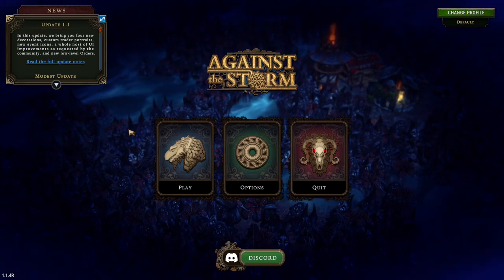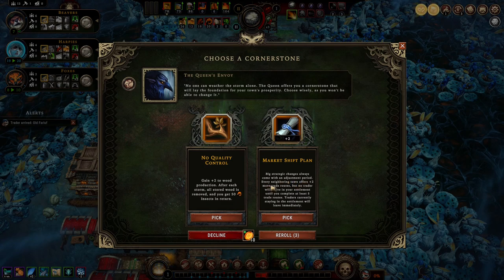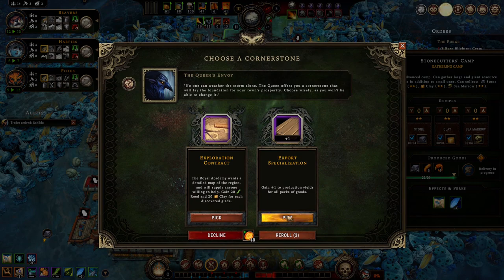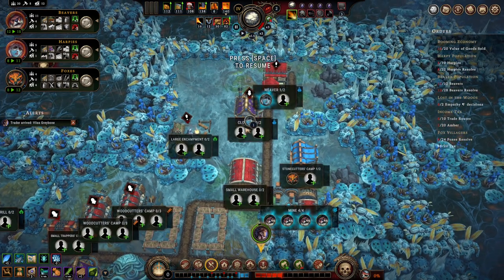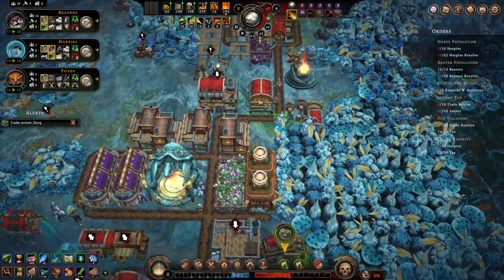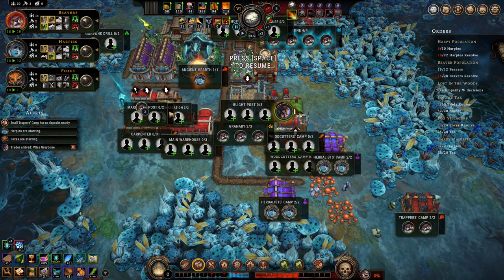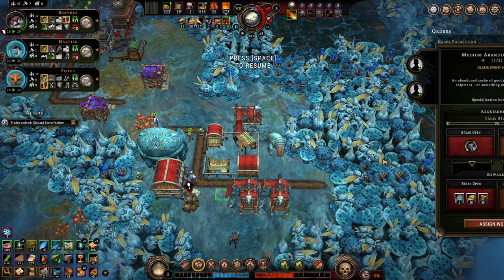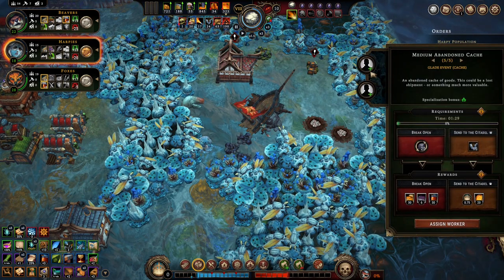Against the Storm - Prestige 20 - Part 7: Frosts (Titanium Seal Journey)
Gameplay footage from my attempt at getting to and beating the titanium seal. Game difficulty for this will be at prestige 20.